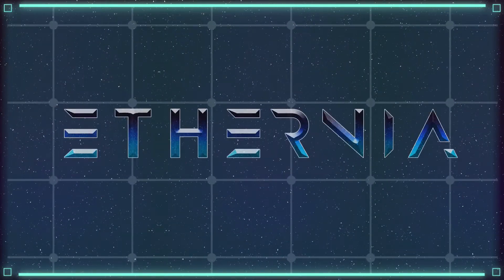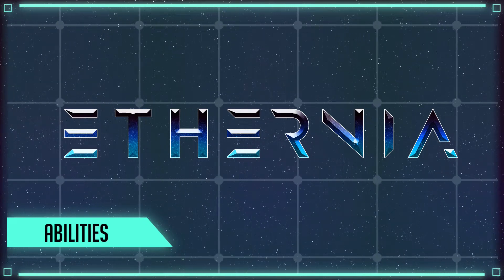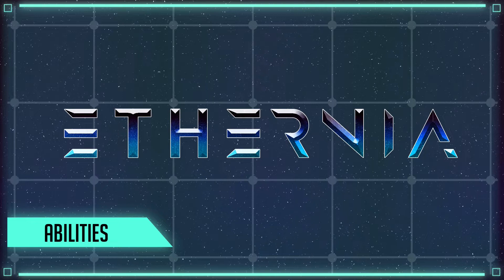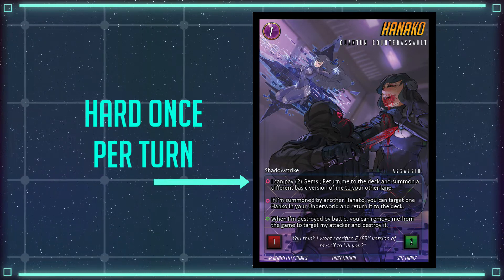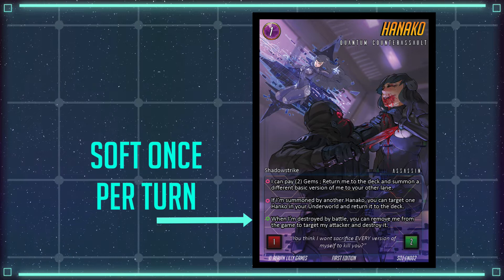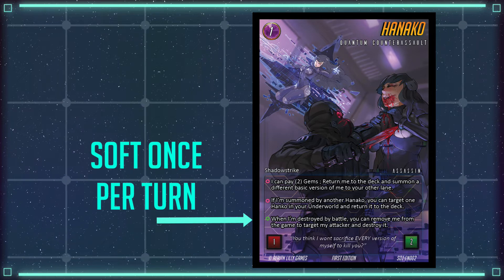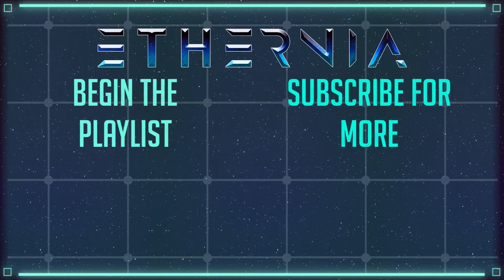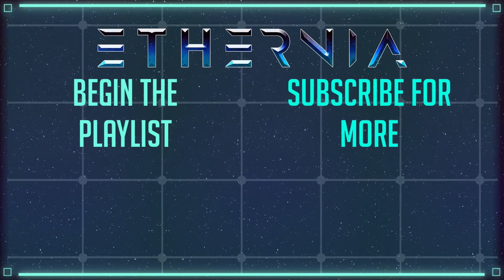Institute of Ethernia: How to play Ethernia 05 Abilities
In this tutorial video we learn how abilities work in Ethernia.